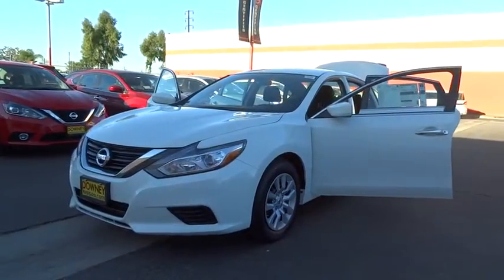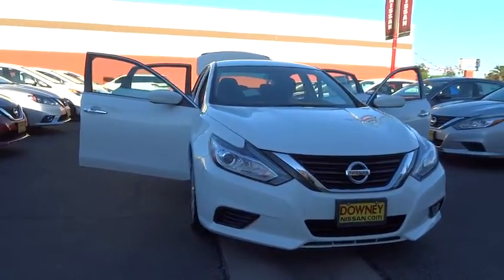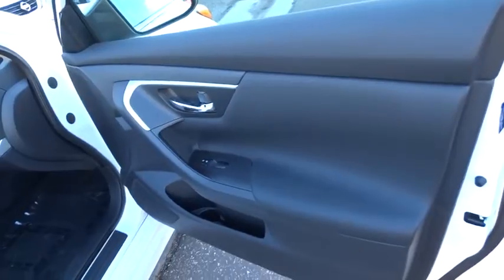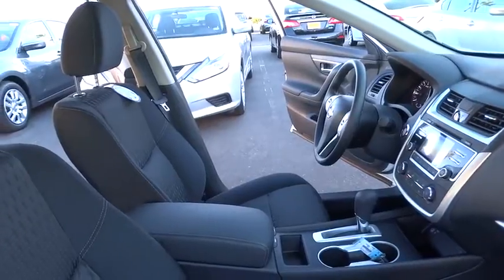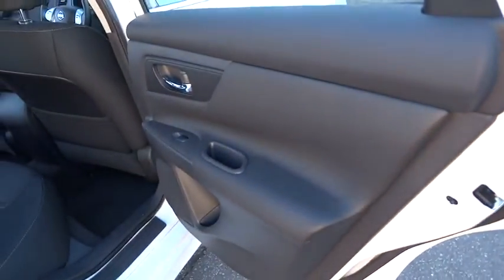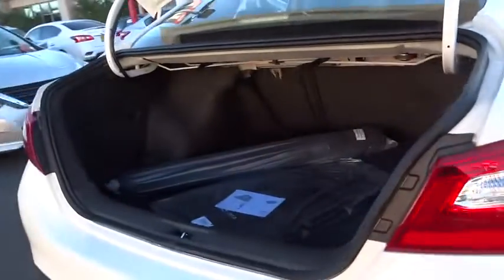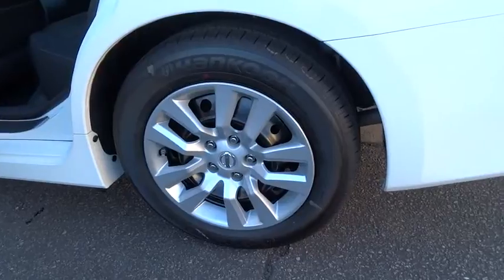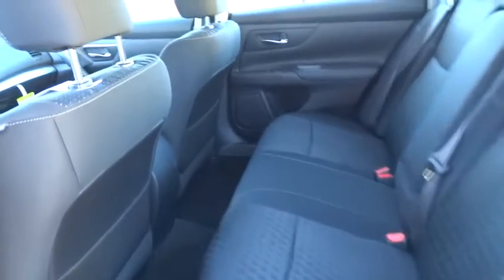2017 Nissan Altima Cerritos, Los Angeles, Buena Park, South Bay, Downey, CA 170474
2017 Nissan Altima

Downey Nissan
7550 Firestone Blvd